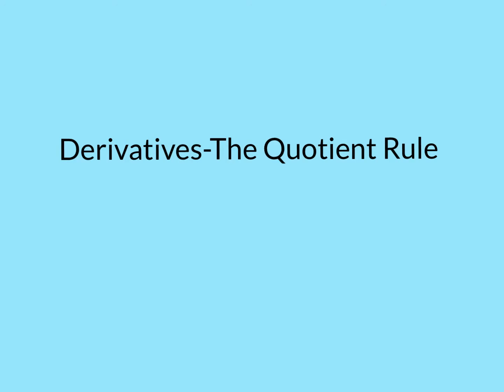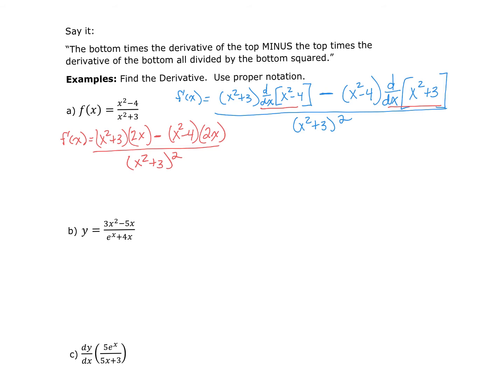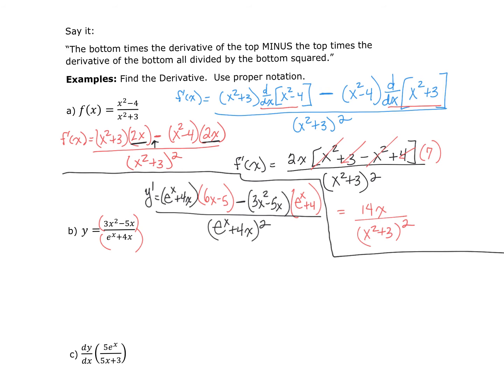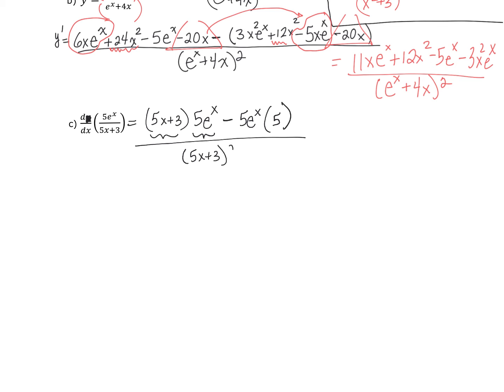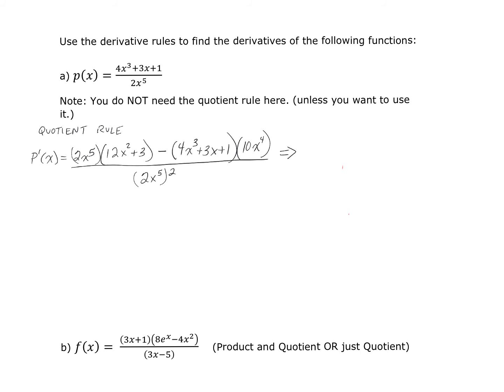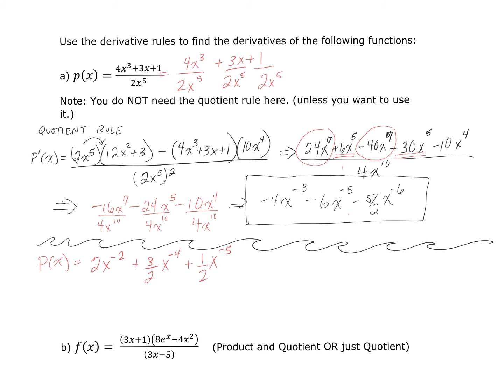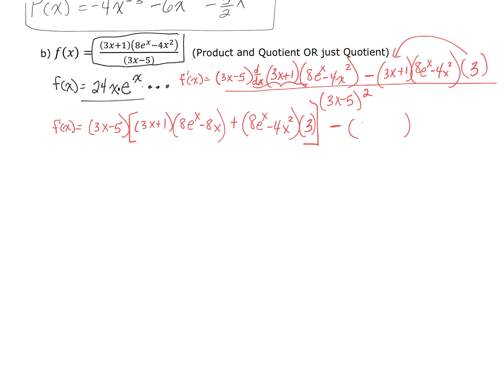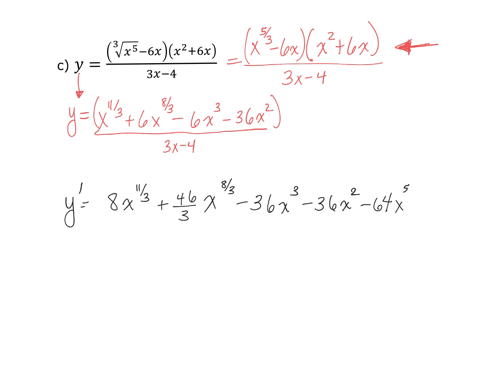Derivatives-The Quotient Rule.mp4